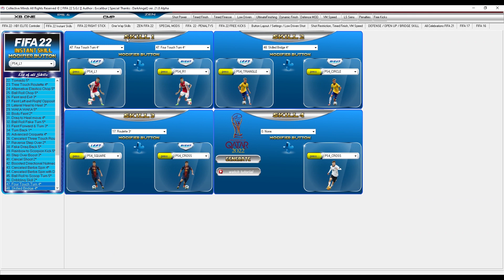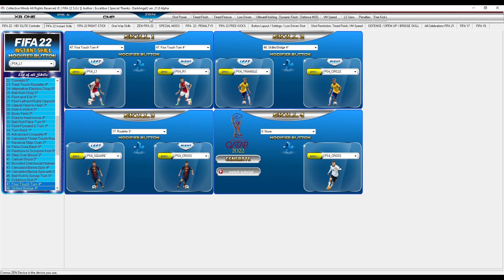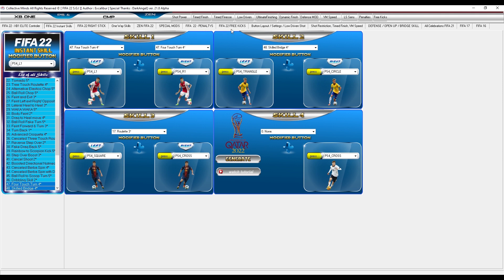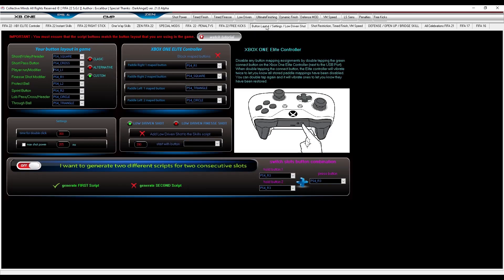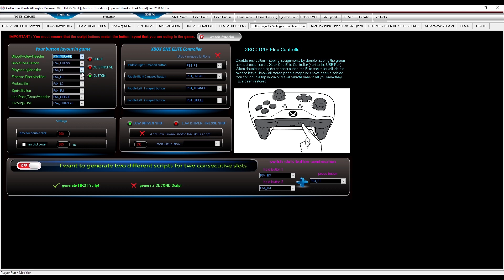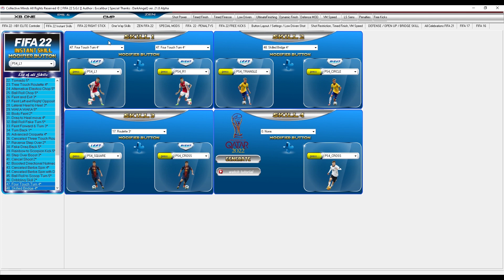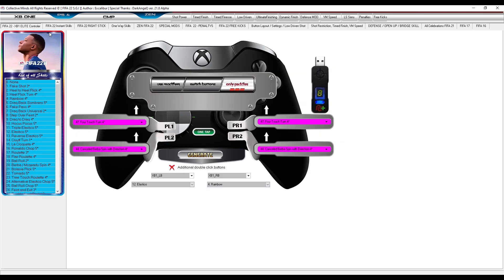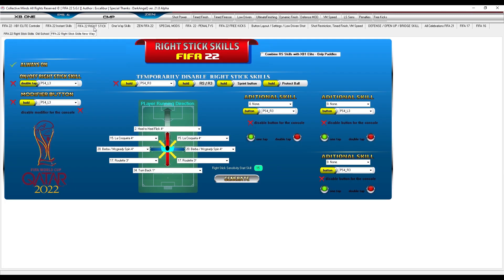FIFA 22 S.G.I HOW to USE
How to use FIFA 22 S.G.I to generate custom script. It is very easy. When you run application for the first time, the first thing you need to do is to select what device did you use. If you use Cronus MAX PLUS click on Cronus Max Plus button if you use Cronus ZEN device - click on ZEN button.
The next step is to choose which console you are playing on. If you play on X BOX series console select X BOX button. If you play on PlayStation series console select PlayStation 4 button.

The next very important step, is to select your button layout . You need to match, script buttons to your in game buttons. Go to the tab Button Layout and then select your button layout. If you use CLASIC select CLASIC. If you use ALTERNATIVE select ALTERNATIVE. If you use CUSTOM then select CUSTOM and then change the all buttons to match your custom buttons in game.

Then you need to figure out how to generate a script to use with your device. There are several ways to generate a script. The program has several main windows through which you can generate a script. These main windows are the X BOX ONE Elite Controller, Instant Skills, Right Stick Skills and One Way Skills.